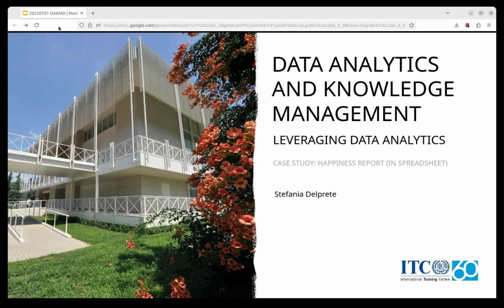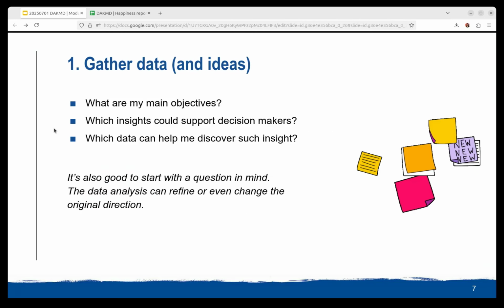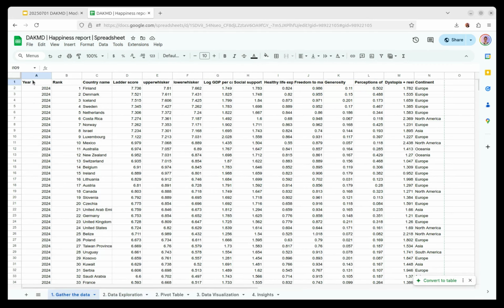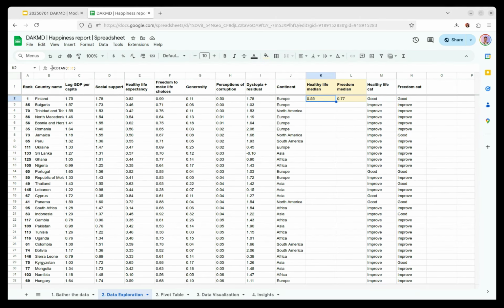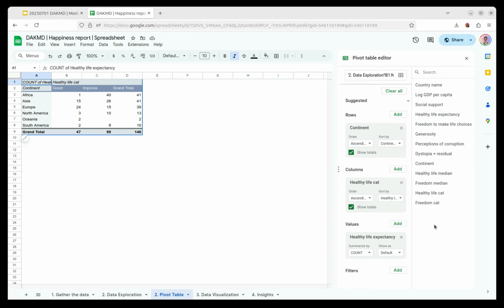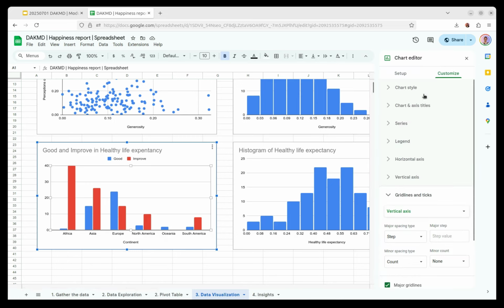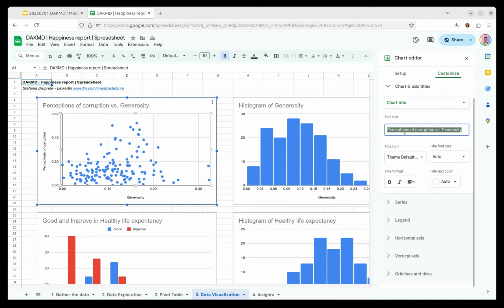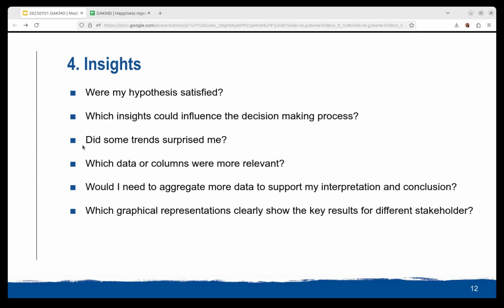DAKMD HappinessReport Spreadsheet